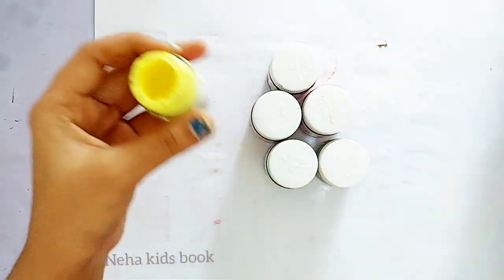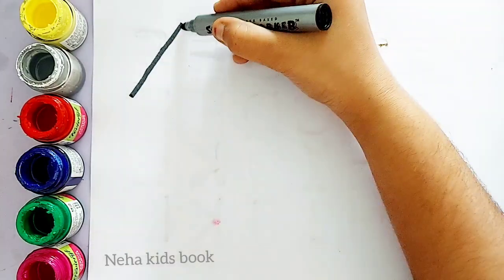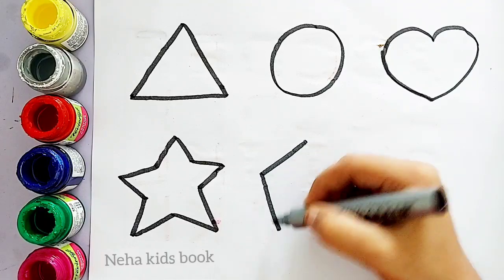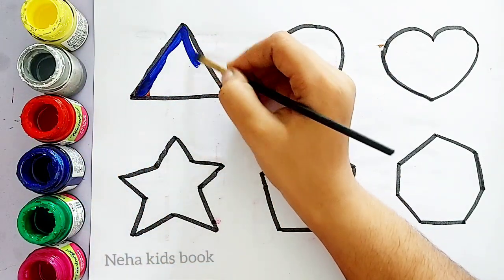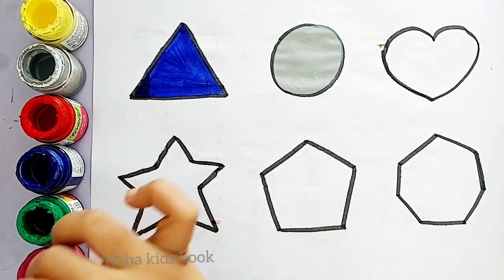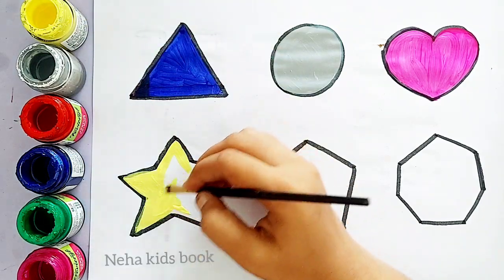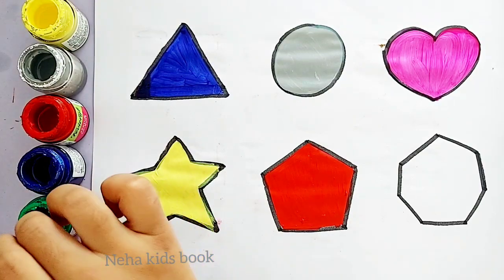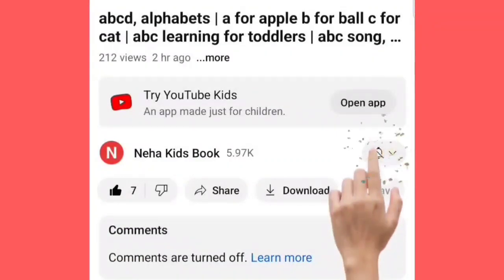2Dshapes drawing | Learn shapes,Colors,Educational video for kids |Preschool Learning for toddlers,6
2Dshapes drawing | Learn shapes,Colors,Educational video for kids |Preschool Learning for toddlers,6